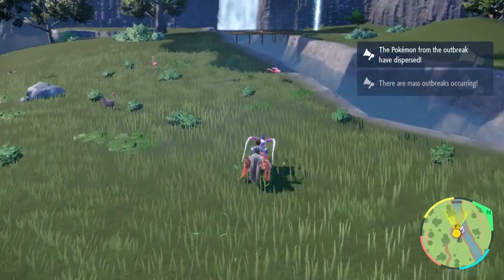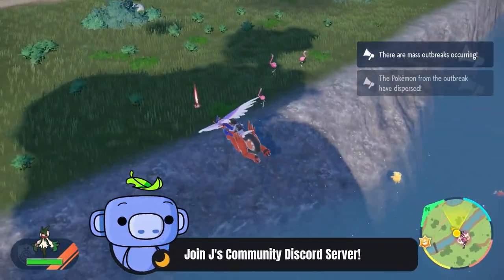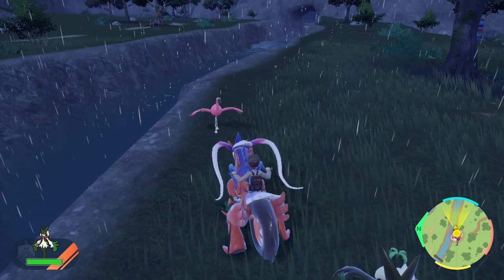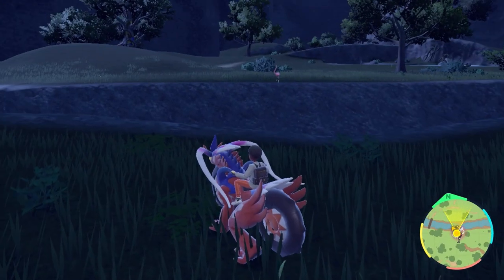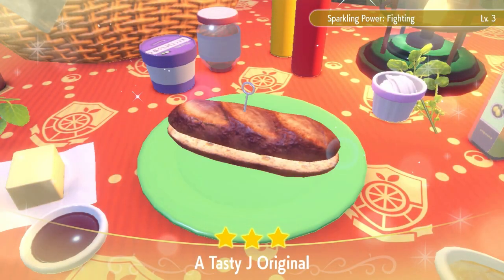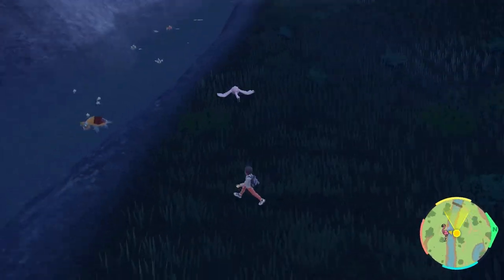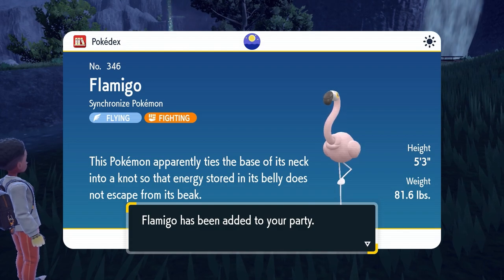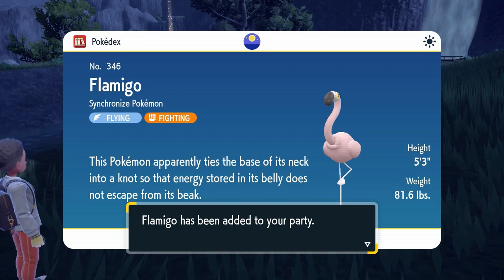MASS OUTBREAK SHINY FLAMIGO! - Pokémon Scarlet/Violet - ✨Shiny Pokémon Encounters!✨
Welcome to SaVeUsJ's Youtube Channel! Here in this channel, you will mainly see Pokemon content and various games. Also, videos for several other games including news & updates that I and maybe YOU could be interested in!